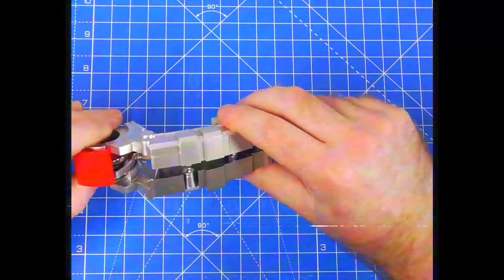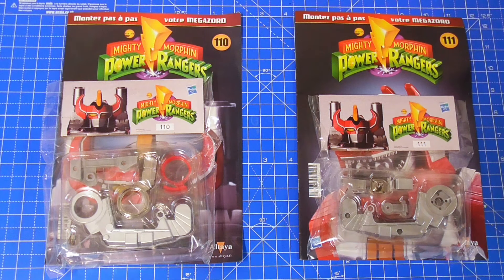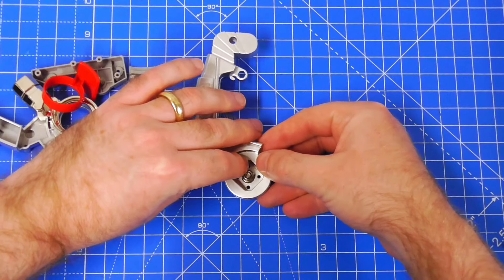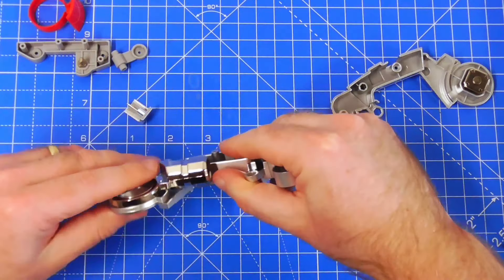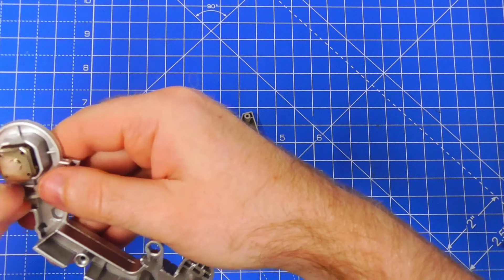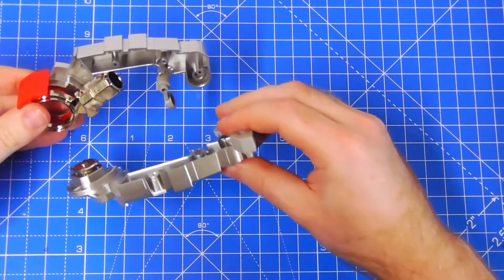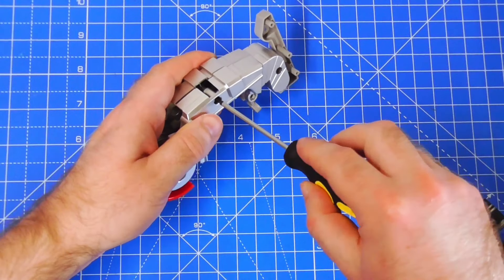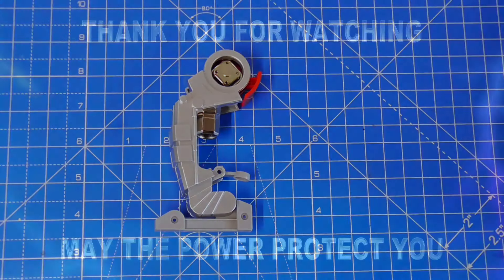Build Your Own Megazord | Altaya | Issues 110 & 111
We are on the last leg of the build - in both senses!
Plus, liking and sharing really helps out me and the channel :)